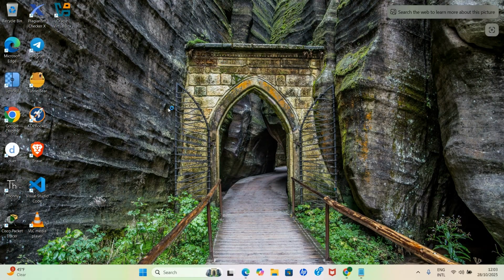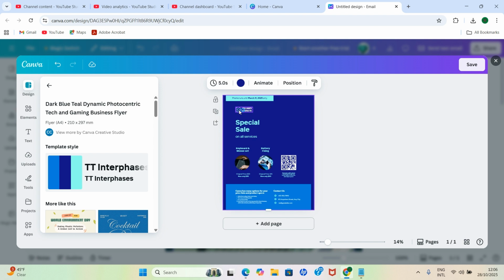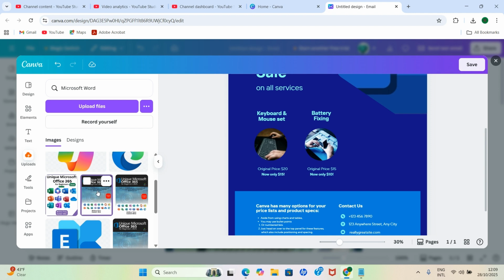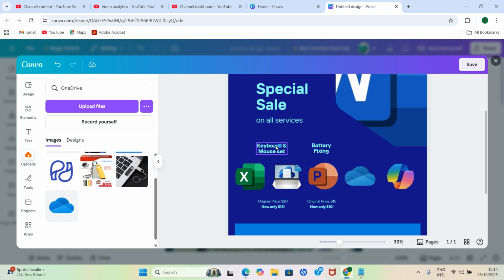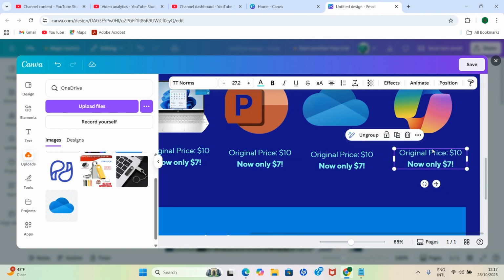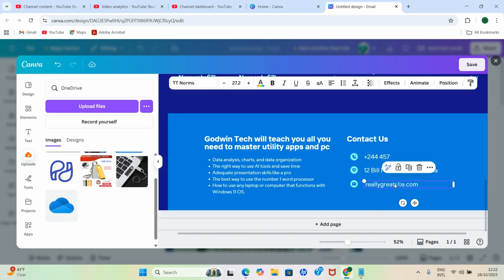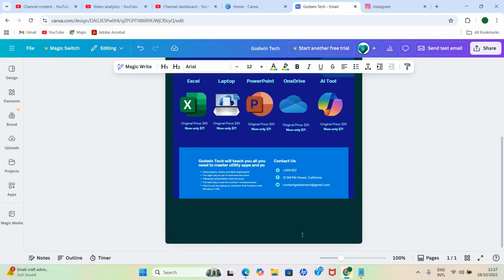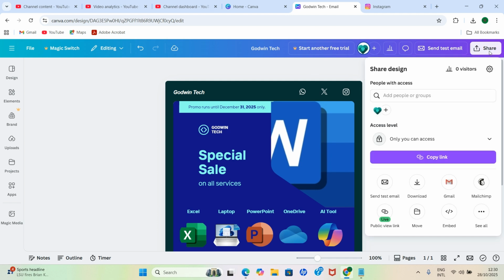How to Create Email Marketing Campaign Design in Canva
In this video tutorial, you will learn how to create email marketing campaign design in Canva graphic editor. If you want to design something that you will use to show email users of the products or services you sell, this Canva graphics tutorial walks you through on how to do that. The video explains everything in detail including how to add social media links on the Canva design. Learn and apply this graphic design tutorial.

Video Chapters ⏰
00:00 Introduction to new Canva design template
00:48 New email template design on Canva
01:56 Edit Canva template
02:13 Canva text to design AI feature
04:45 Replace image on Canva
06:16 How to duplicate images in Canva
09:15 How to Duplicate text in Canva
14:44 How to add clickable social media links to Canva designs
16:10 How to delete sections in Canva
17:07 How to send your Canva design to your personal email address
17:51 Save Canva design into a PC
18:28 How to generate sharable link for Canva design
19:30 Send Canva design to email addresses
19:45 Conclusion on email campaign creation on Canva